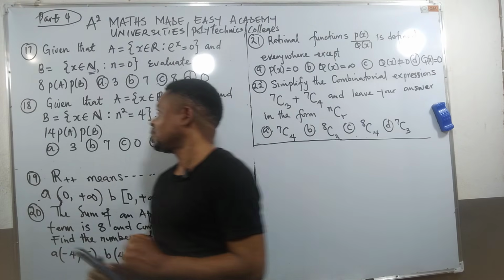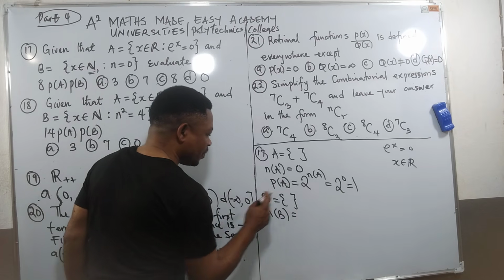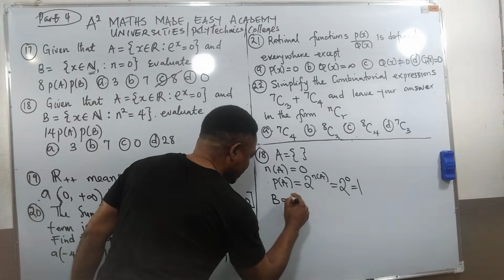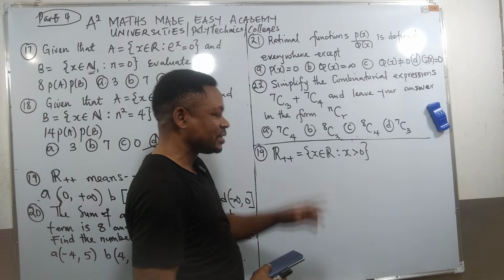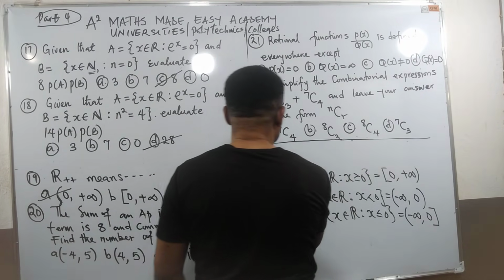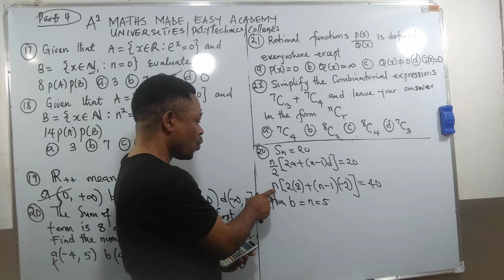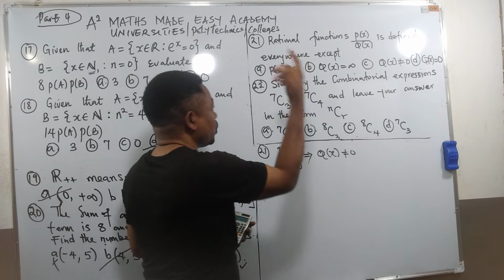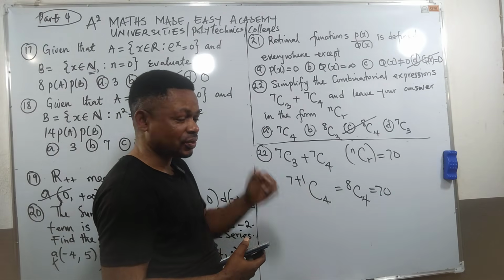1-100 questions Part 4, exam revision for higher institutions